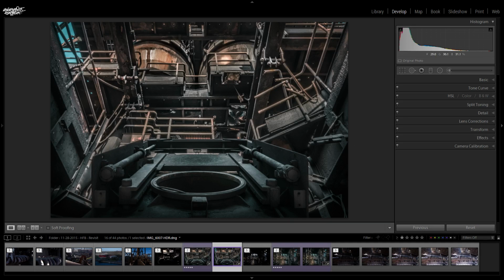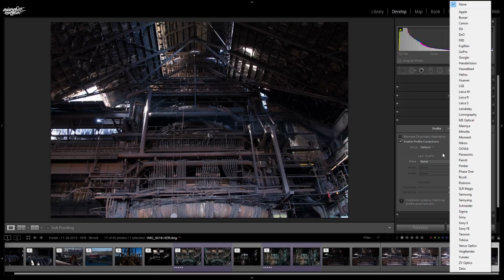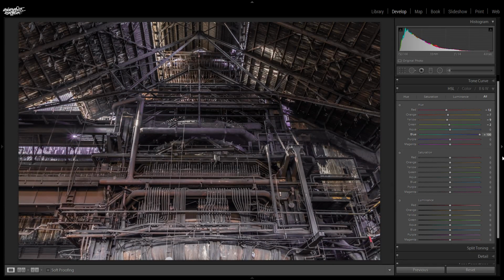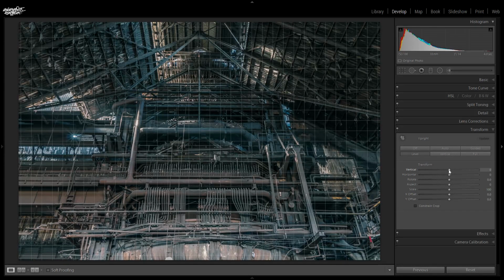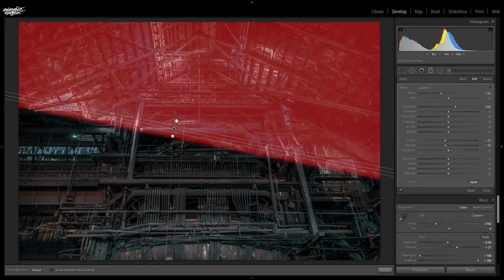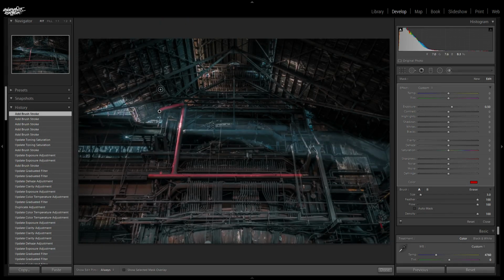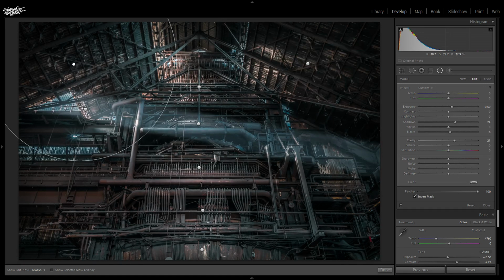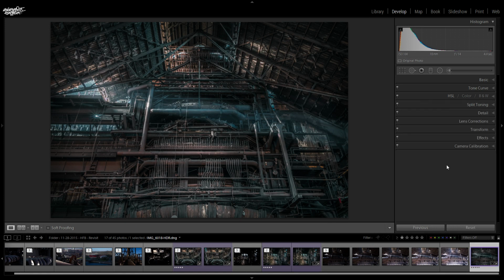How to edit HDR urban exploration photos!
Today is a different video, as some of you might know I'm also a photographer. I got quite a lot of questions about how I edit my photos, so I thought let's do a tutorial video about 'how I shoot and edit photos with really difficult natural light conditions.

MUSIC USED IN THIS VIDEO